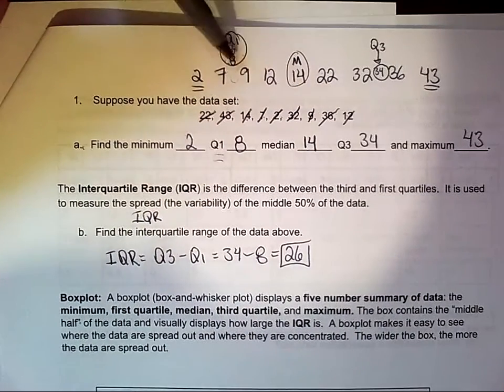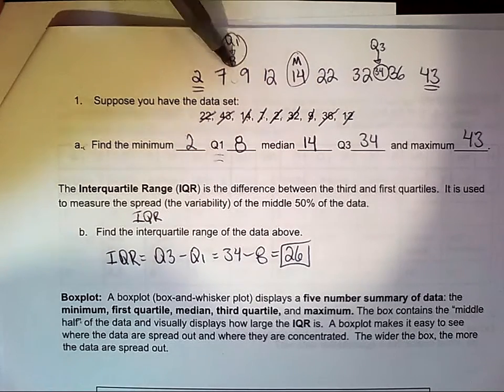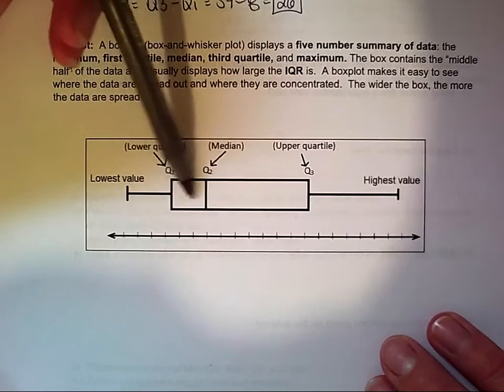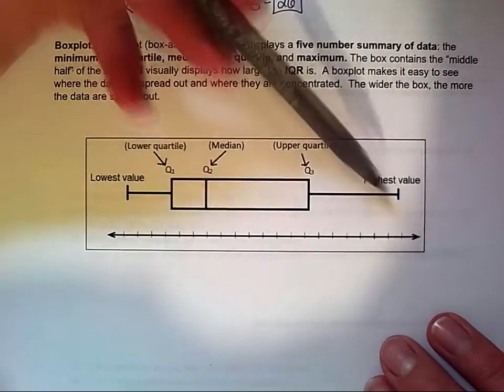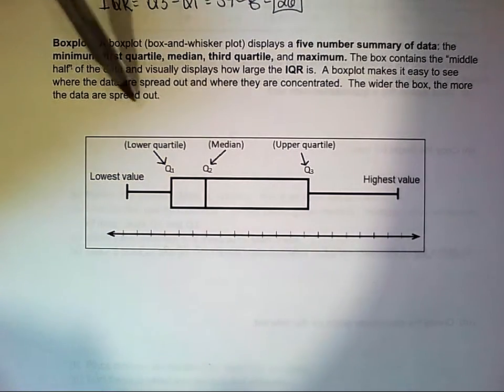1 1 4